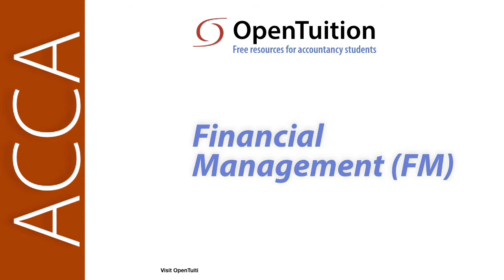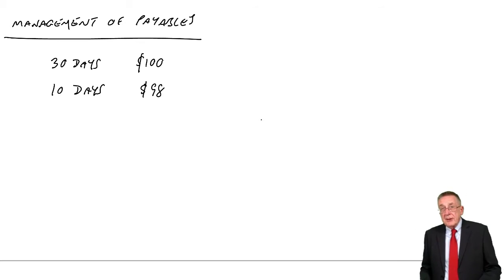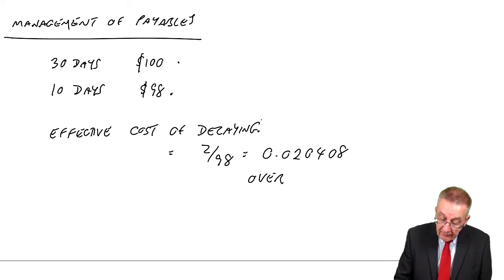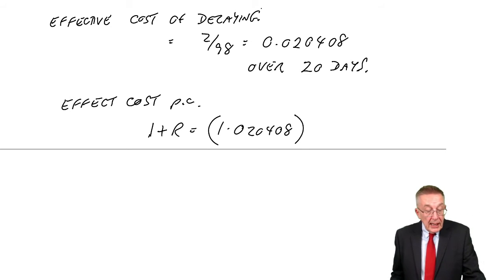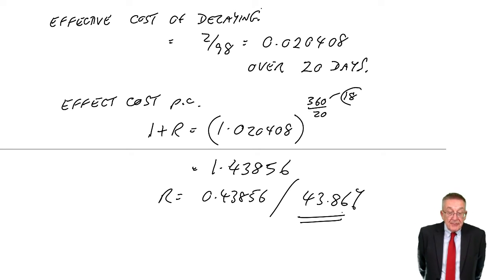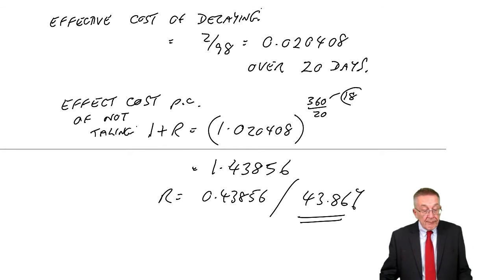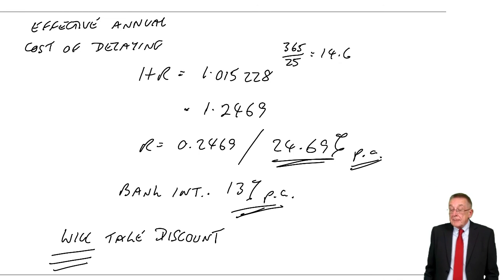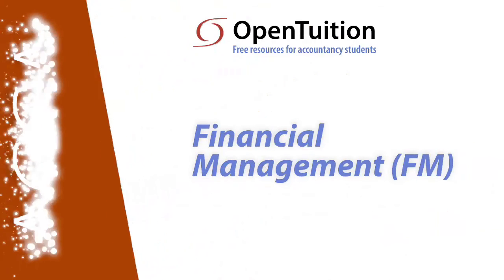The management of payables - ACCA Financial Management (FM)